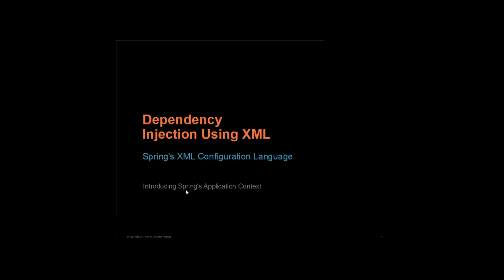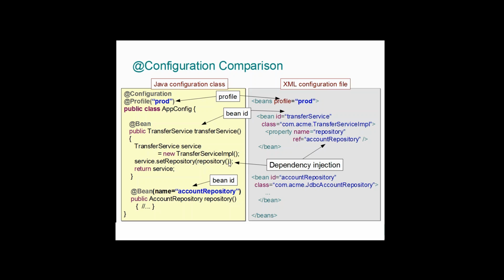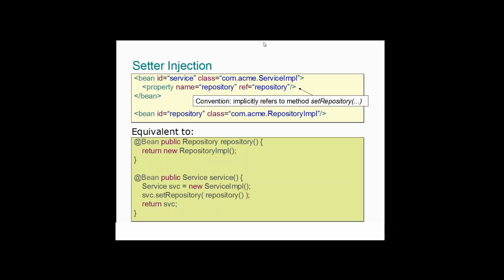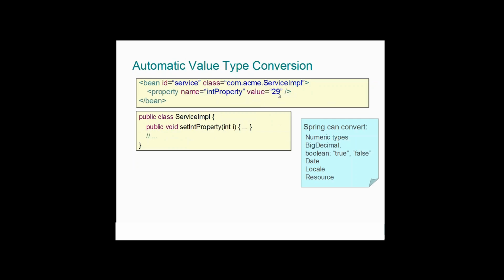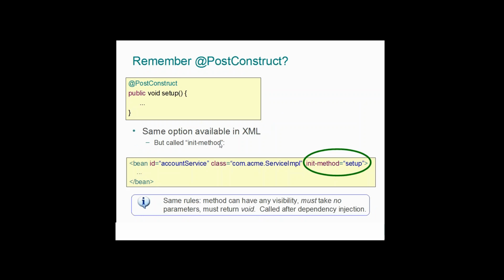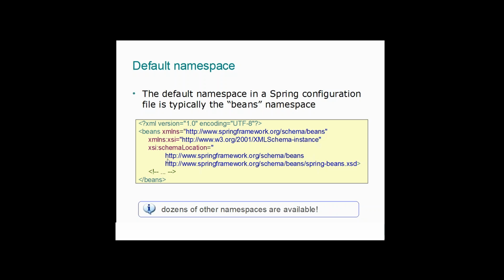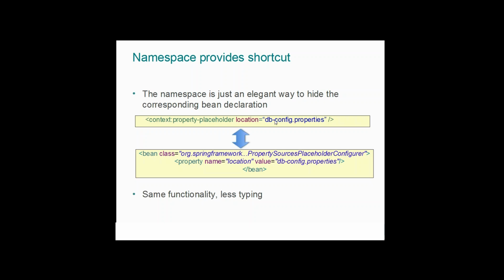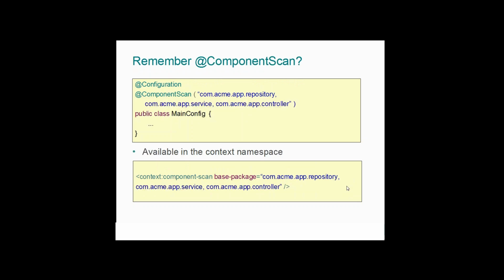Spring Dependency Injection Made Easy - using XML files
Welcome to our comprehensive tutorial on Spring Dependency Injection (DI) using XML configuration! 🌟

In this video, we’ll guide you through the traditional method of configuring dependency injection in Spring using XML files. Whether you're a beginner or an experienced developer looking to refresh your skills, this step-by-step tutorial will help you understand and implement DI in Spring with XML configuration.

📌 What You'll Learn:
Introduction to Dependency Injection:

Understand the basics of DI and its benefits in creating loosely coupled, maintainable applications.
Setting Up Spring with XML Configuration:

Configure your Spring application using XML files.
Understand the structure and syntax of Spring's XML configuration.
Defining Beans in XML:

Write XML configuration to define beans and manage their dependencies.
Explore different types of bean definitions and scopes.
Injecting Dependencies:

Learn how to inject dependencies using constructor injection, setter injection, and field injection in XML.
Understand how to use constructor-arg and property tags for DI.